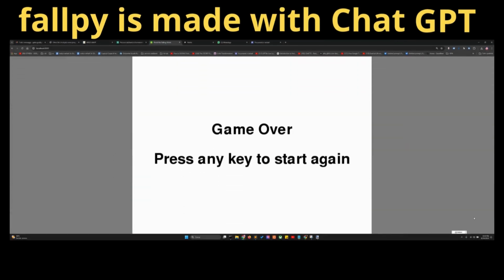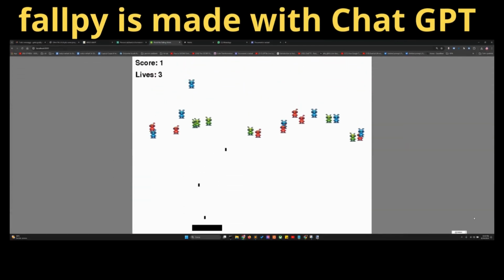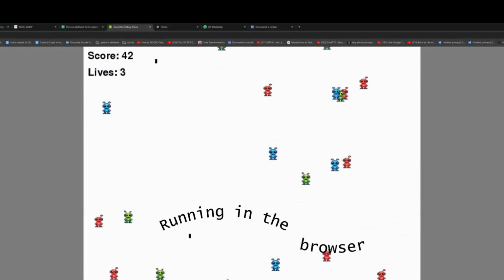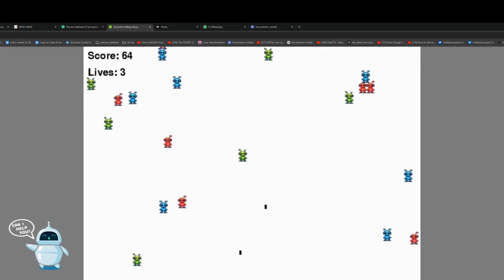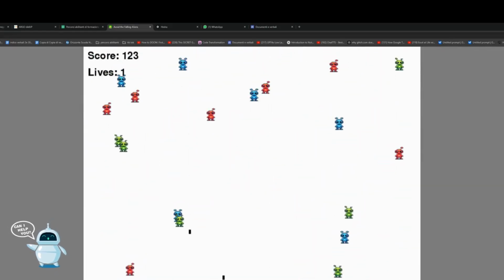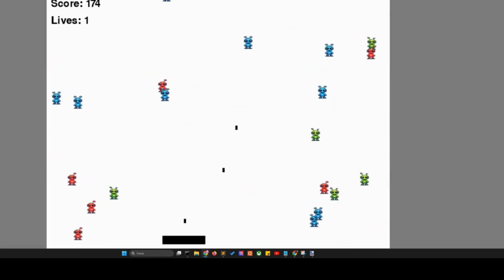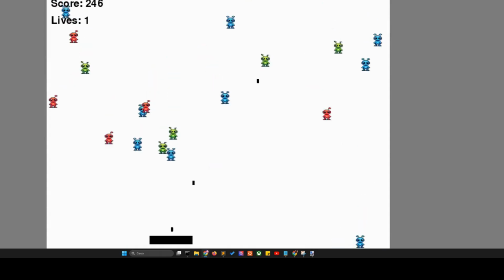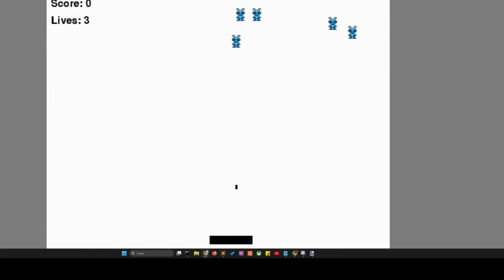Chatgpt: game with pygame in the browser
Everything was made using chatgpt, starting from a simple idea and then refining it. Then I used pygbag to make the apk to run it in the browser. This is a teaser, I will get into details later on.